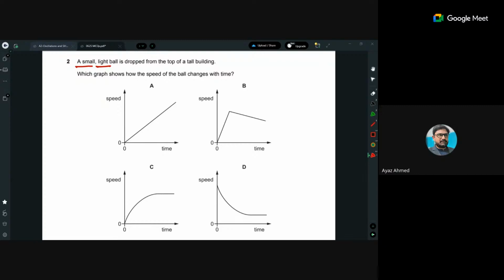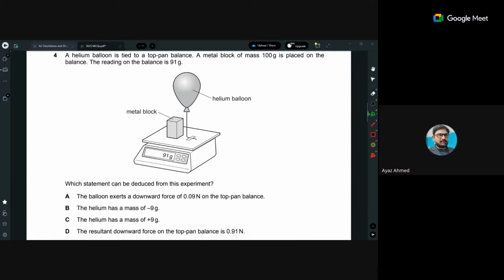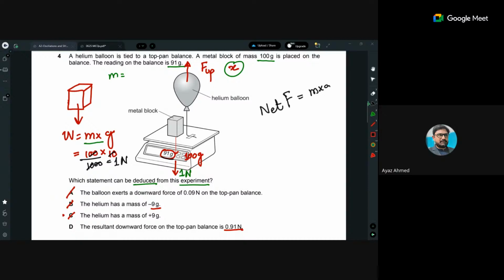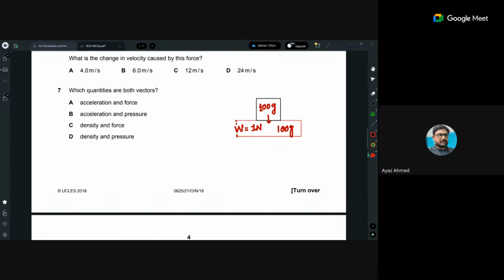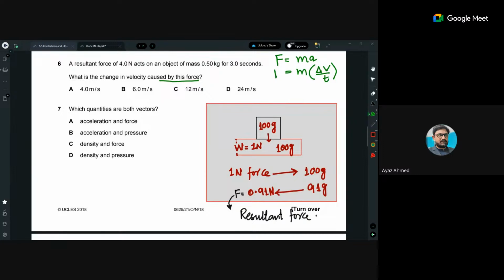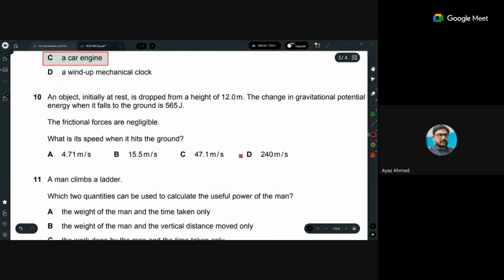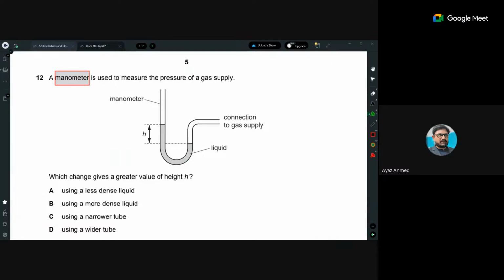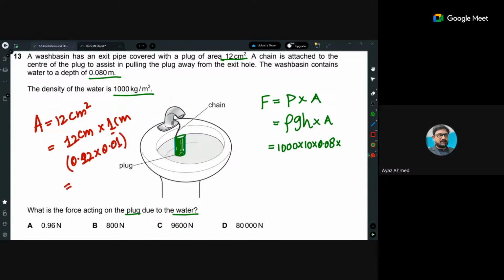IGCSE GENERAL PHYSICS MCQS